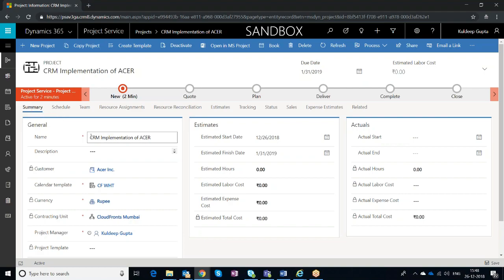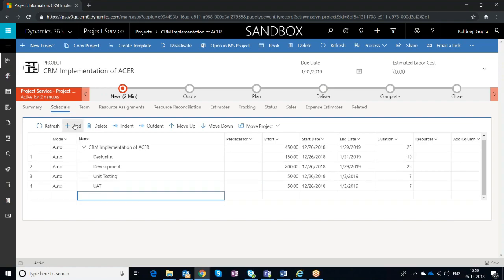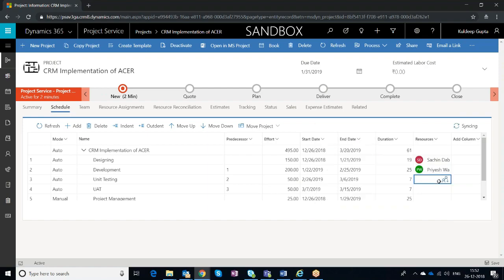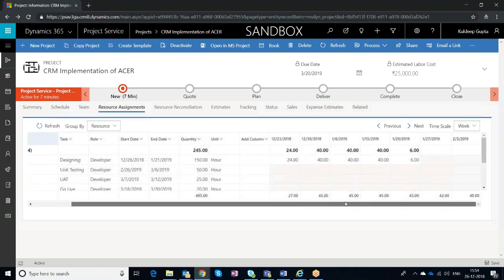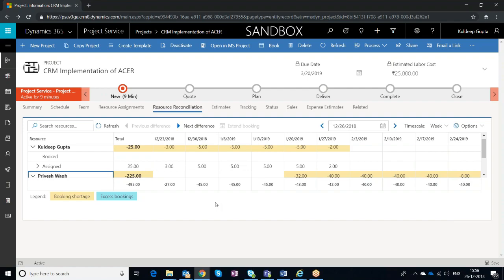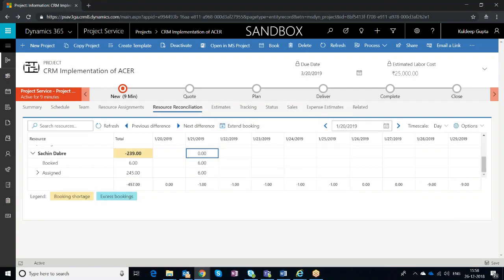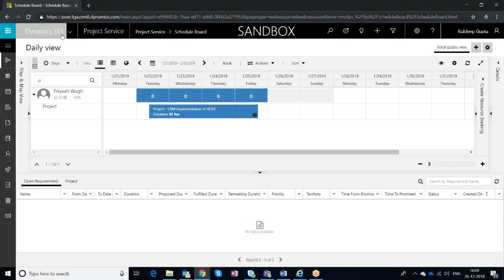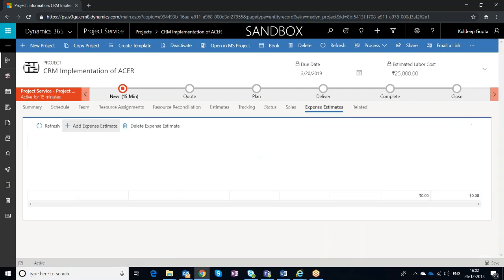PSA V3 Web Series: Part 2 (Project Service & Resource Scheduling)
PSA Web series Part 2: (Project Service & Resource Scheduling): Check out the part 2 of PSA web series V3. This will give you step by step idea about Project Service and Resource Scheduling.